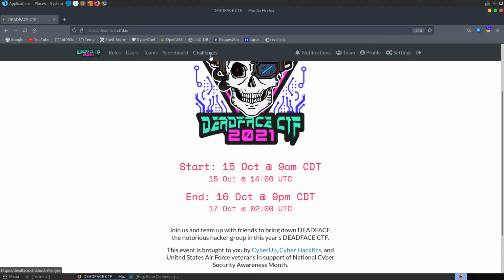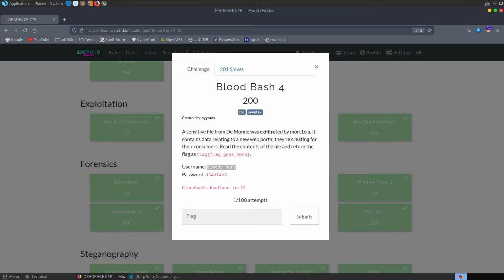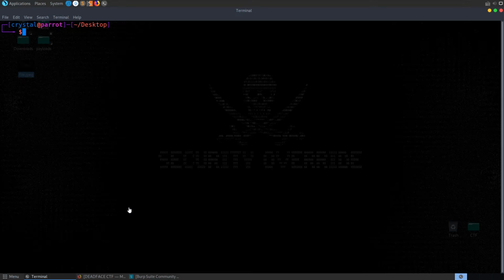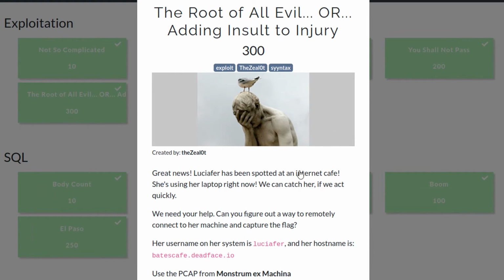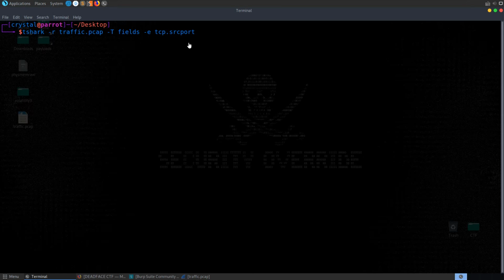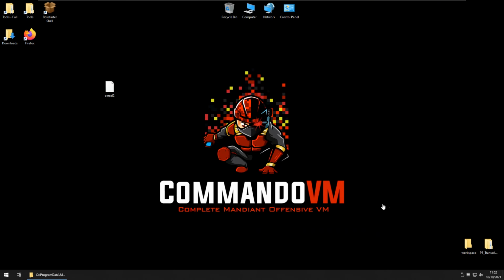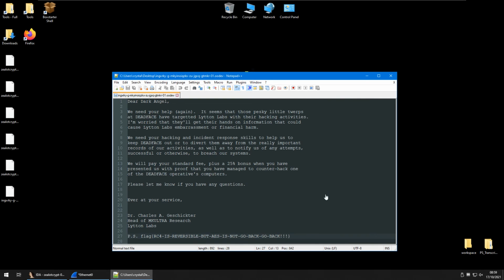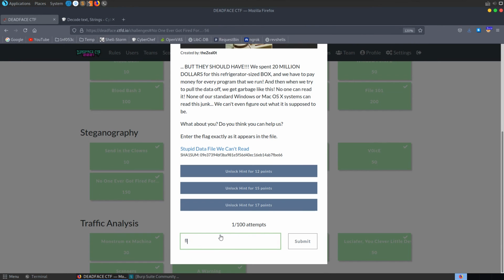DEADFACE Capture The Flag (CTF) 2021 - Challenge Walkthroughs [Beginner Friendly]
Video walkthrough for 40 challenges from the DeadFace Capture the Flag (DFCTF) competition 2021. "Join us and team up with friends to bring down DEADFACE, the notorious hacker group in this year's DEADFACE CTF. Write-ups/tutorials aimed at beginners - Hope you enjoy 🙂

↢Chapters↣
Start: 0:00
Programming: Unfinished - 0:37
Programming: The Count - 2:09
Programming: Trick or Treat - 4:33
Forensics: Blood Bash 1 - 8:53
Forensics: Blood Bash 2 - 10:13
Forensics: Blood Bash 3 - 11:23
Forensics: Blood Bash 4 - 12:49
Forensics: Window Pains 1 - 15:33
Forensics: Window Pains 2 - 21:20
Forensics: Window Pains 3 - 22:46
Forensics: Window Pains 4 - 25:33
Forensics: File 101 - 26:40
Exploitation: Not So Complicated! - 31:00
Exploitation: Old Devil - 32:11
Exploitation: Password Insecurities - 33:38
Exploitation: You Shall Not Pass - 37:12
Exploitation: The Root of All Evil... OR... Adding Insult to Injury - 40:22
Traffic Analysis: Monstrum ex Machina - 42:50
Traffic Analysis: The SUM of All FEARS - 45:21
Traffic Analysis: Release the Crackin'! - 47:55
Traffic Analysis: Luciafer, You Clever Little Devil - 48:36
Traffic Analysis: Luciafer's Fatal Error - 49:34
Traffic Analysis: Scanners - 50:45
Traffic Analysis: A Warning - 55:35
Traffic Analysis: Persistence Pays Off - 56:36
Reverse Engineering: TheZeal0t's Cryptoware IOC 1 - 58:08
Reverse Engineering: Luciafer's Cryptoware IOC 2 - 1:00:08
Reverse Engineering: Luciafer's TOTAL Disaster - 1:01:49
Reverse Engineering: Cereal Killer 1 - 1:03:08
Reverse Engineering: Cereal Killer 2 - 1:06:05
Reverse Engineering: Cereal Killer 3 - 1:11:46
Reverse Engineering: TheZeal0t's Fingerprints Are All Over This! - 1:15:38
Reverse Engineering: Decrypting Lytton Labs Cryptoware 1 - 1:16:40
Reverse Engineering: Decrypting Lytton Labs Cryptoware 2 - 1:20:51
Steganography: Send in the Clowns - 1:26:11
Steganography: Scary Bunny - 1:26:36
Steganography: Behind the Curtain - 1:27:51
Steganography: V0icE - 1:29:39
Steganography: No One Ever Got Fired For... - 1:30:59
End: 1:34:18